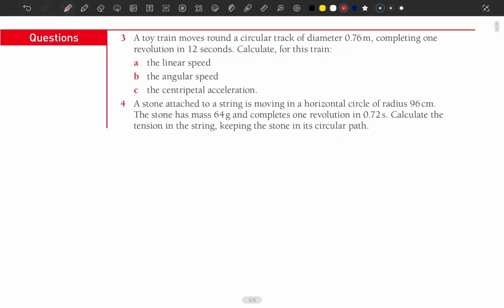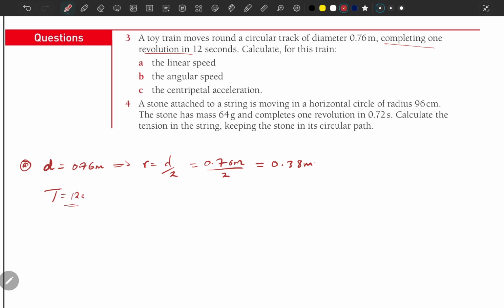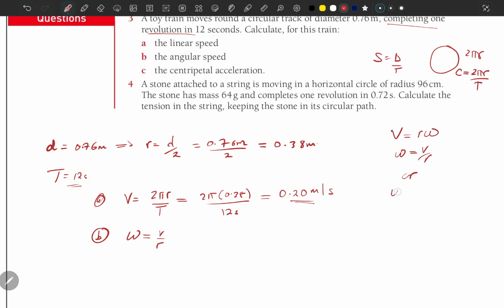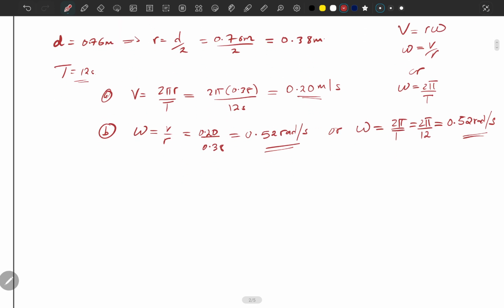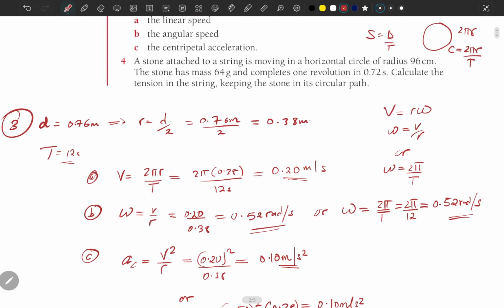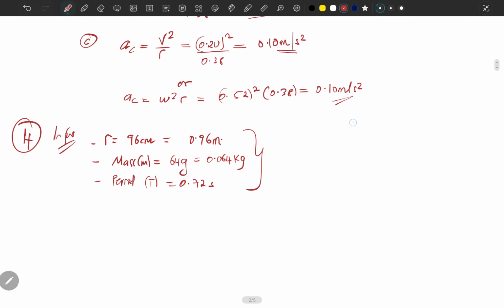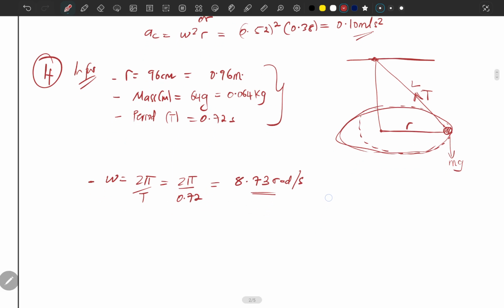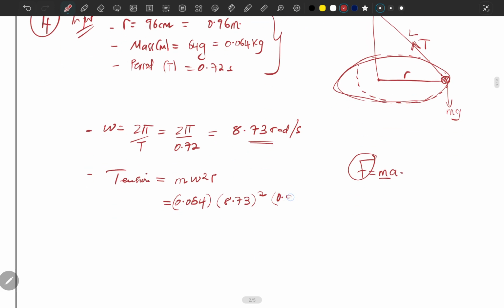CIRCULAR MOTION TUTORIAL 2 || INTRODUCTORY PHYSICS